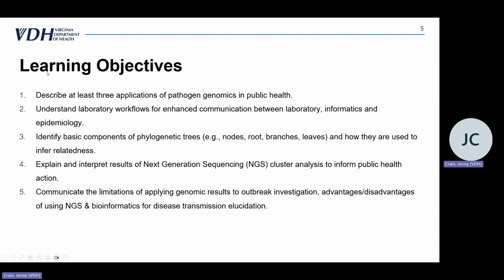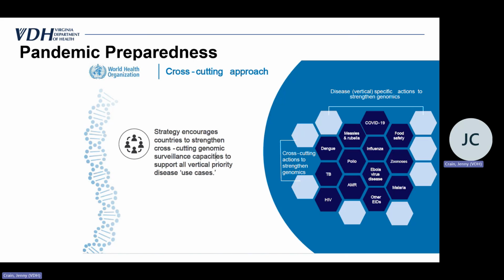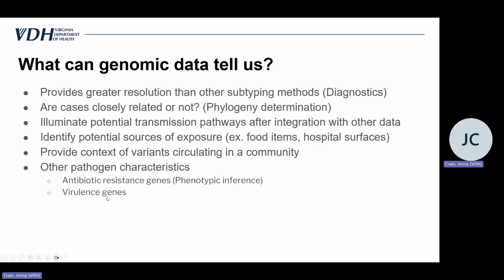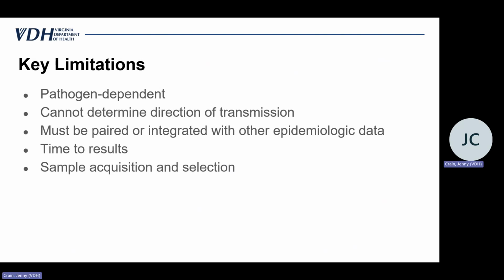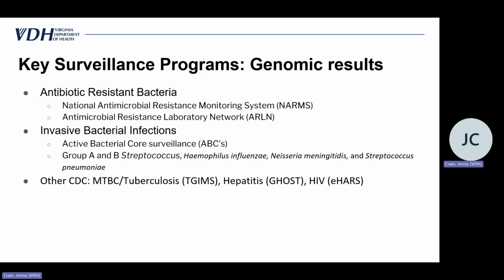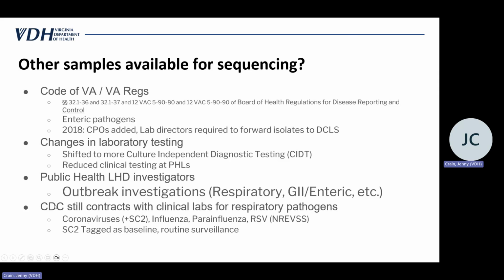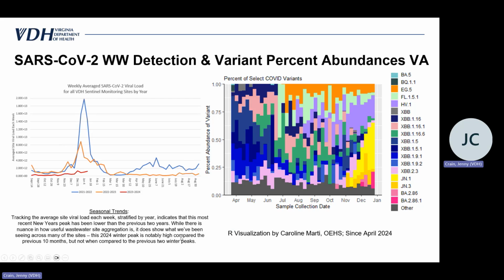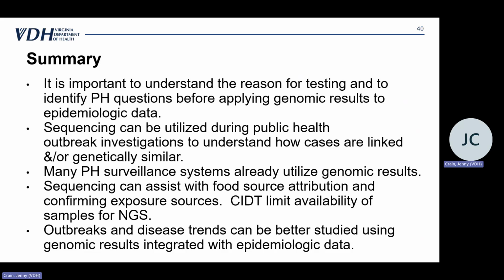Genomic Applications in Public Health (Infectious Diseases)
Jenny Crain (Virginia Department of Health) presentation as part of the 2024 Regional Advanced Genomic Epidemiology Training Series on August 24, 2024.